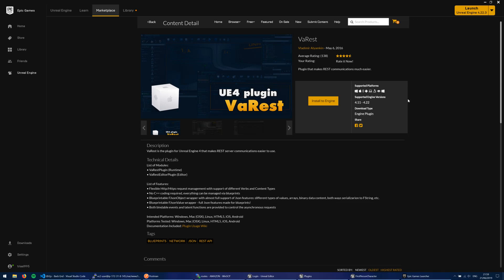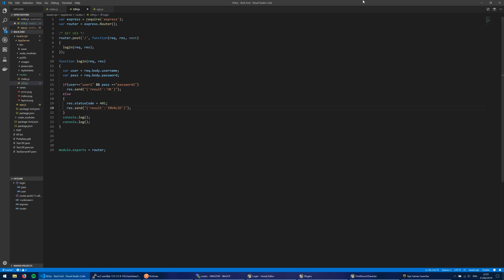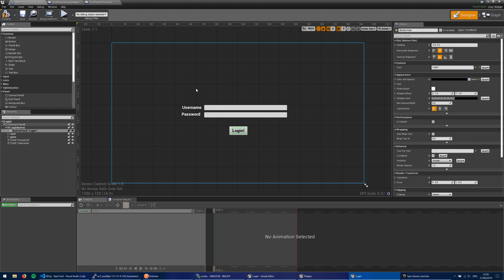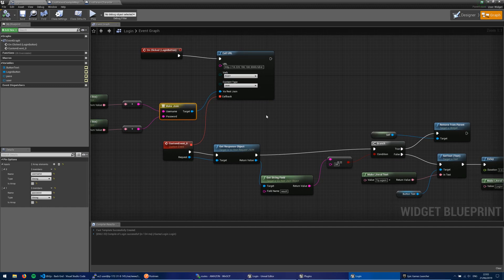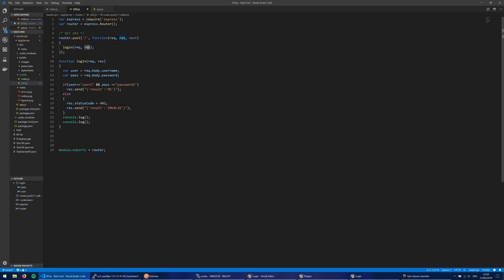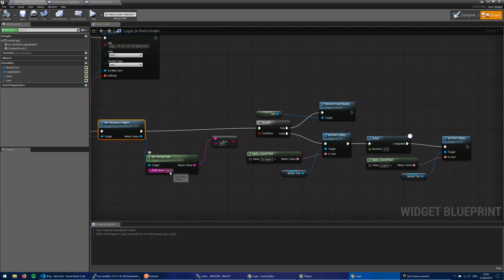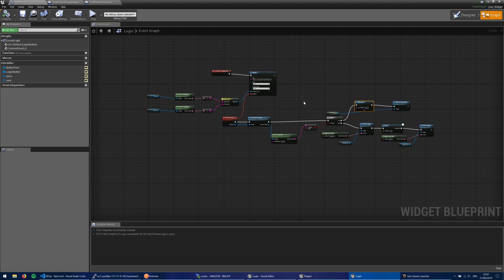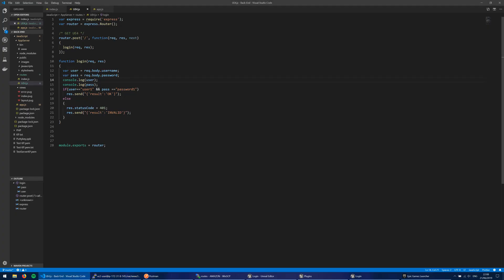Unreal Engine 4 Tutorial: Online Login System